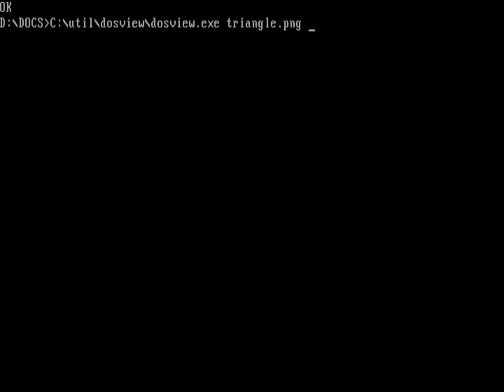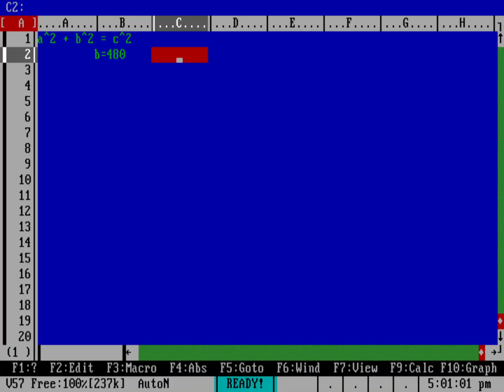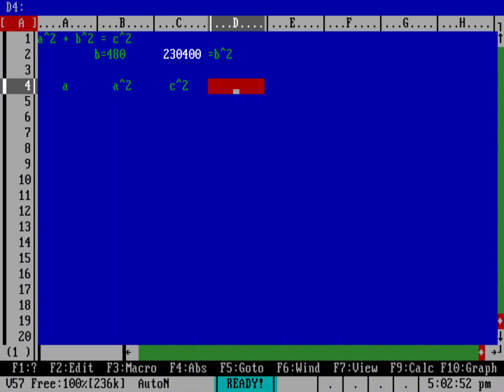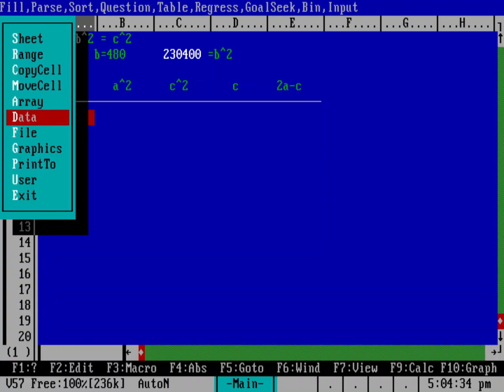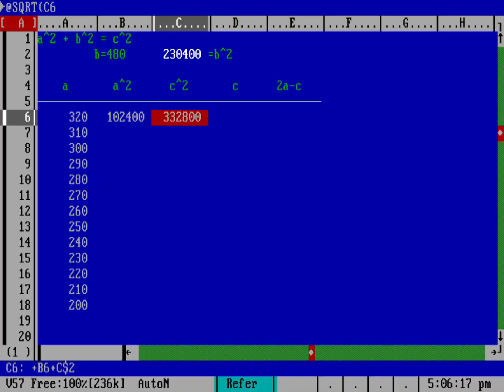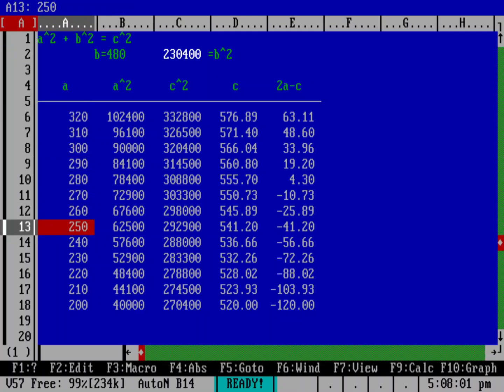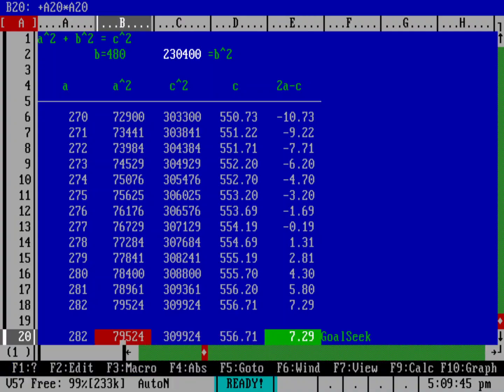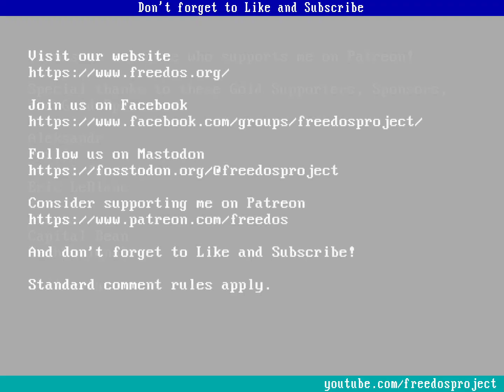Solving for values in As-Easy-As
I've said before that one DOS app I love is a spreadsheet, and I wanted to show an example of a calculation you can do in a spreadsheet.

The background for this is I was writing an article, and in that article I had a sample program that needed to draw an equilateral triangle in 640x480 graphics. I know the top of the triangle is 320,0 ... but what are the other two vertices?

Let's use As-Easy-As to solve this problem in two different ways.

*The message boards on the TRIUS website are down, but you can find an archived copy here: